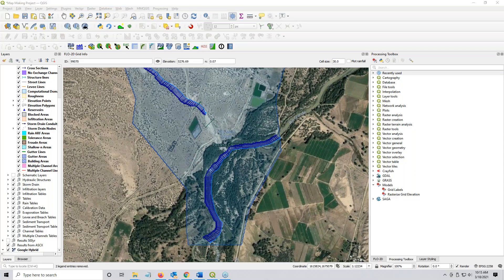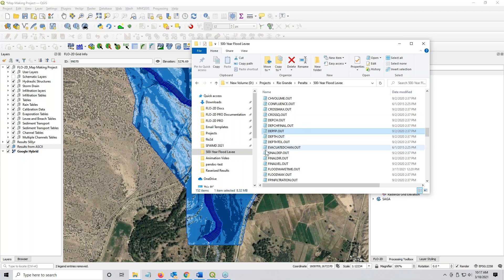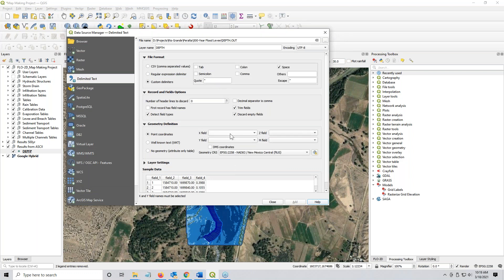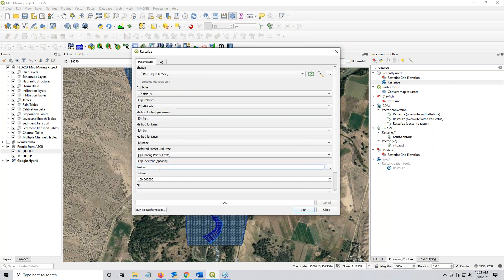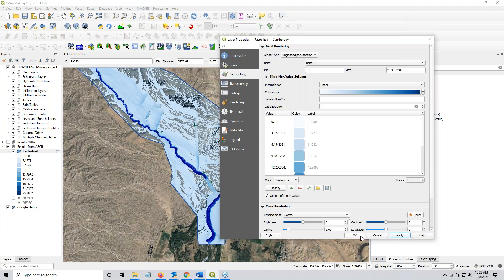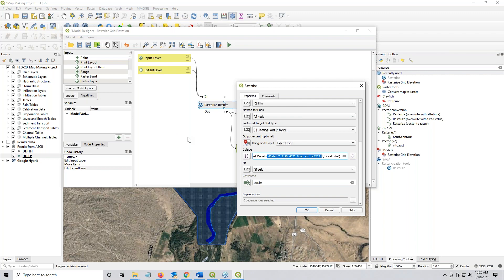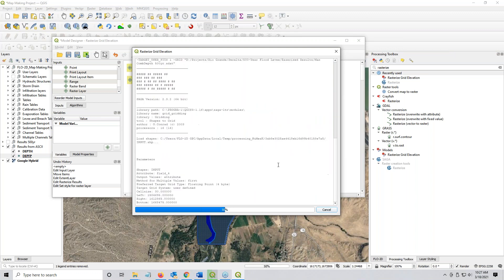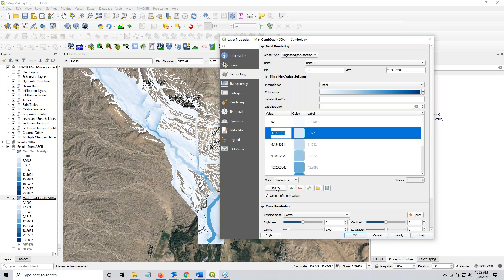Mapping FLO 2D Results ASCII Data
Add ASCII .OUT files to QGIS and rasterize flood maps.